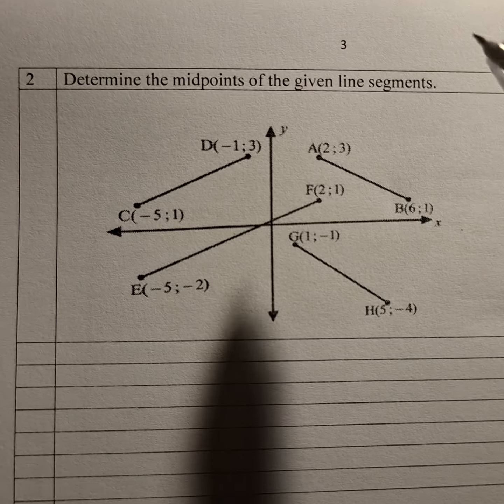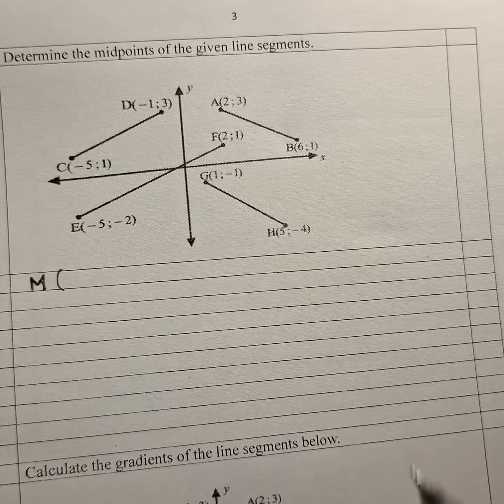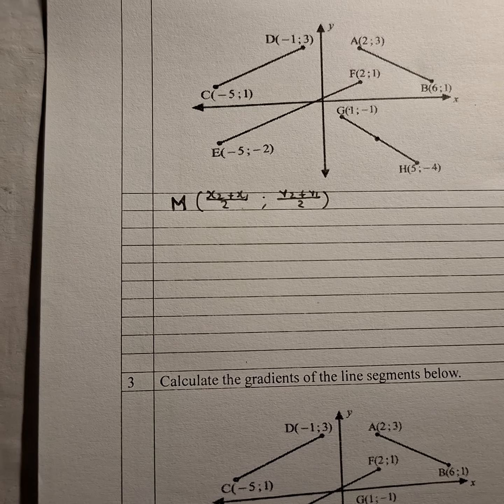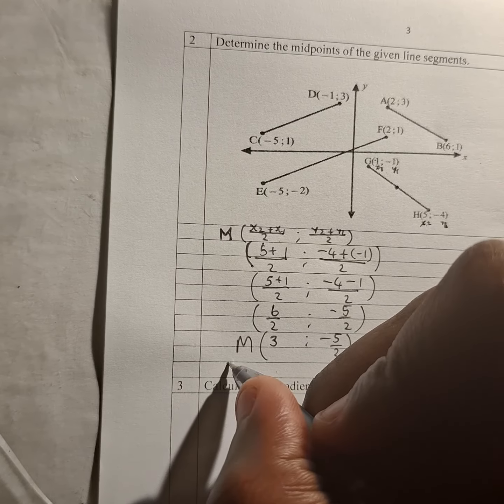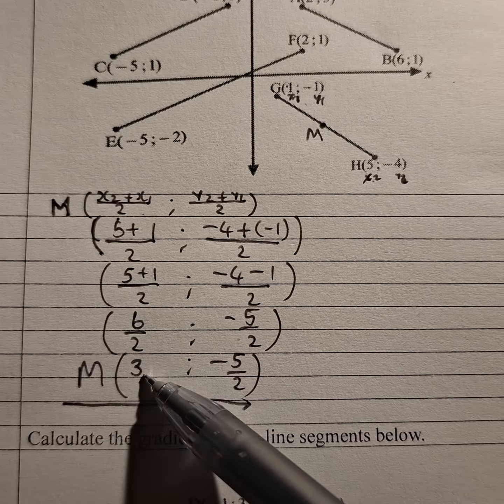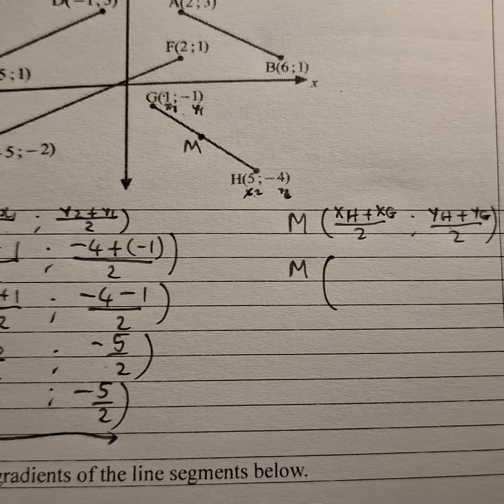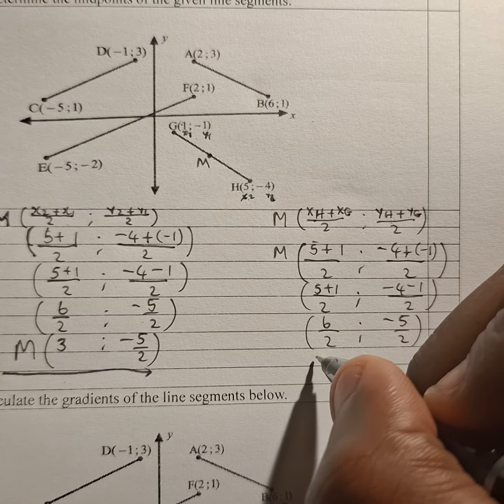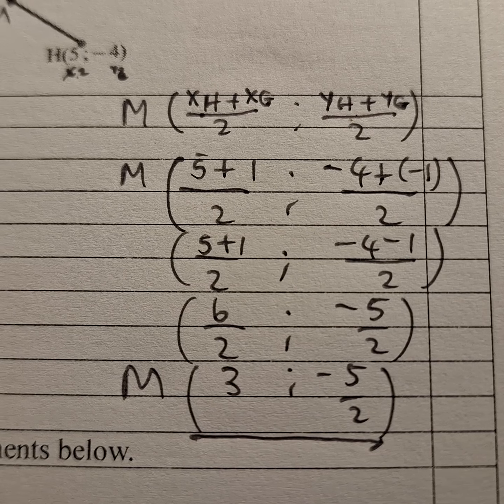Grade 10 Analytical Geometry Midpoint Formula applied |Exercise Video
In this video we look at Determining the Midpoint of a line segment, and you can pause the video and determine the Midpoint of the other line segments and leave a comment down below of the Midpoint of the other line segments
1. EF
2. CD
3. AB